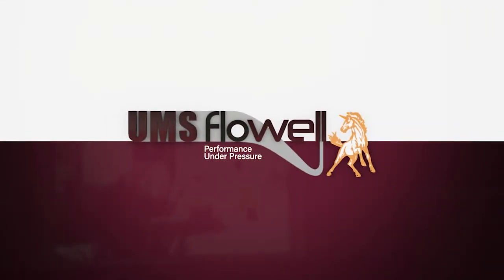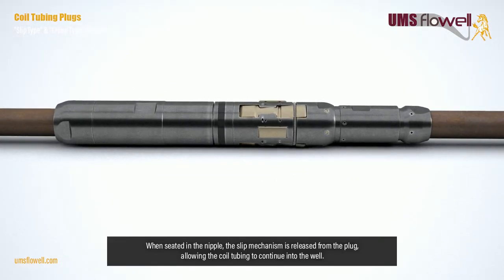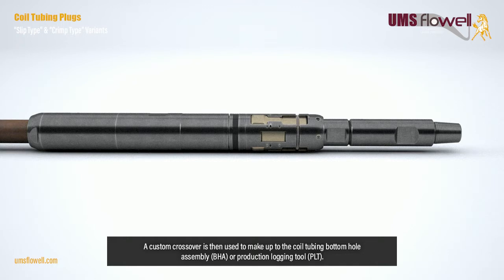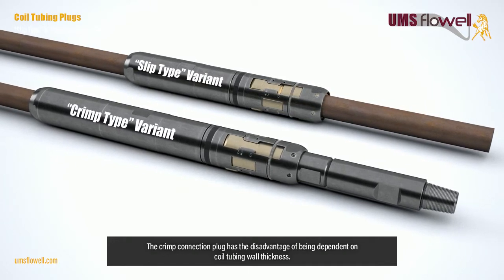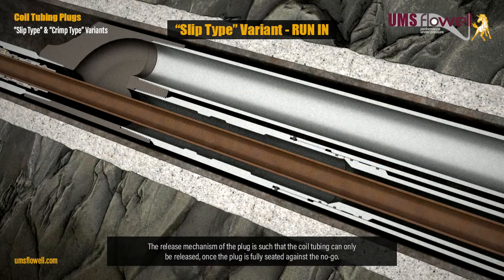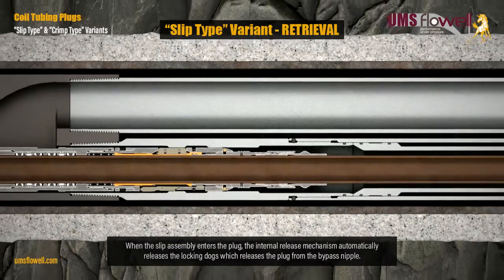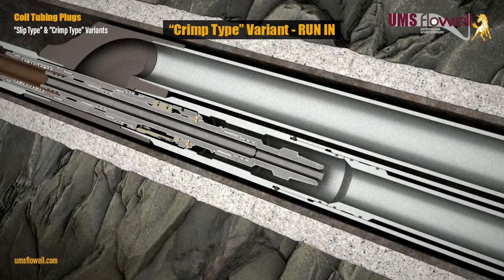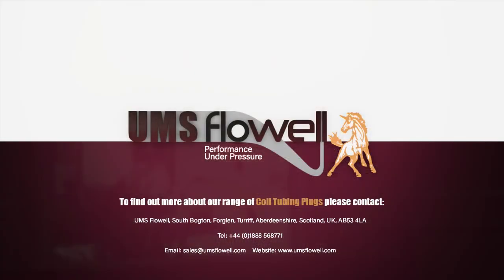Coil Tubing Plugs: "Slip Type" v "Crimp Type"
UMS Flowell Coiled Tubing Logging Plugs can be deployed in all standard UMS Flowell Bypass Systems and are used as a means of sealing between the Bypass Nipple and the coil tubing outside diameter. The plugs come in various combinations of coiled tubing and bypass nipple sizes.